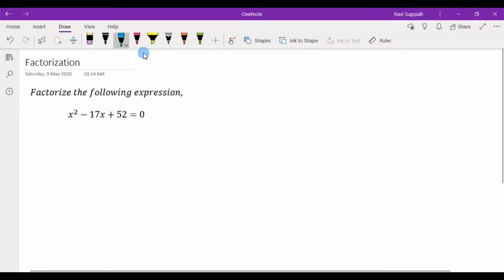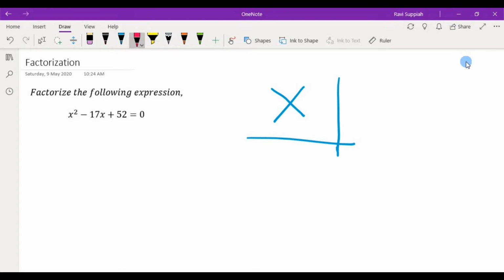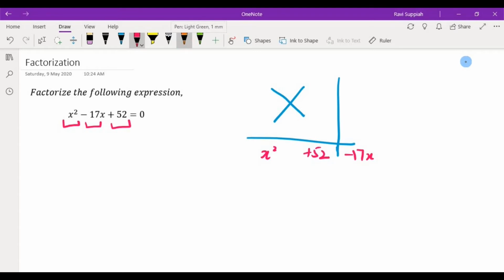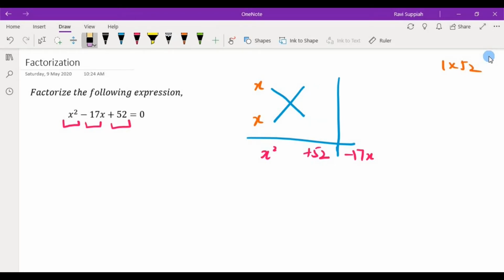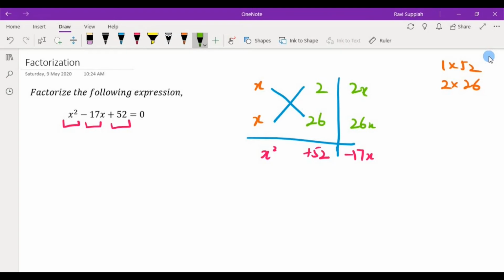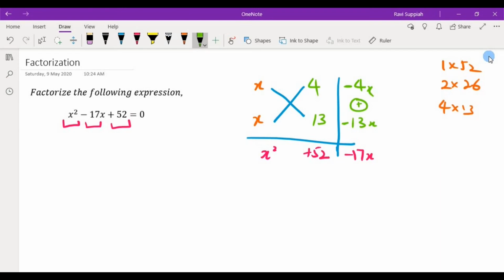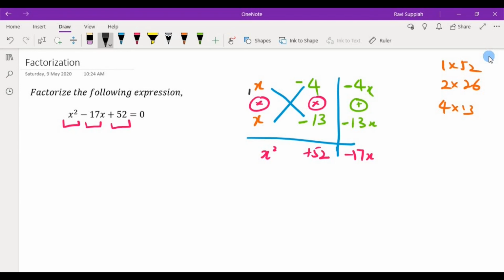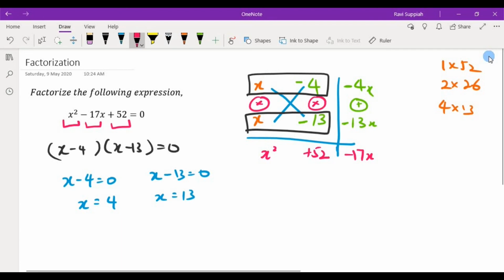Factorize using the Cross Method!